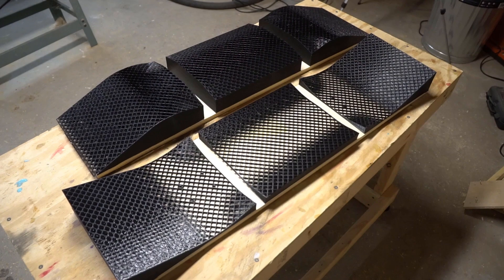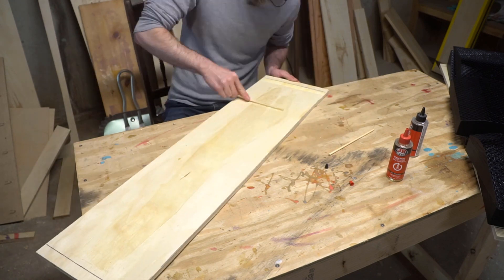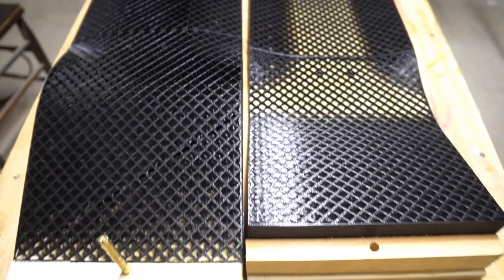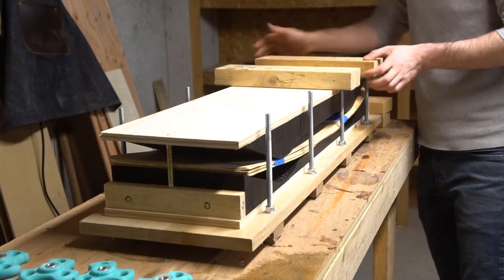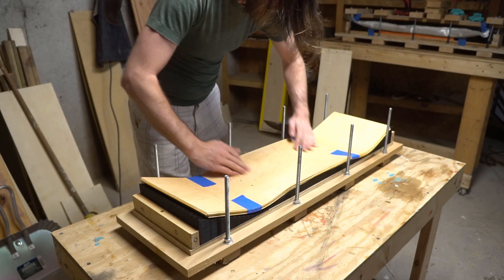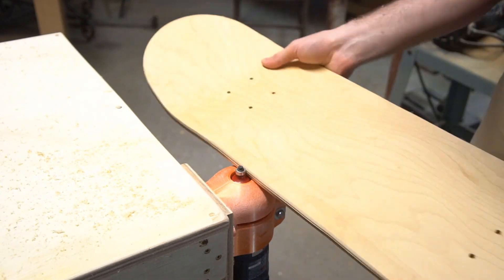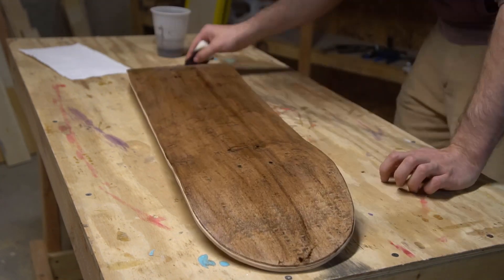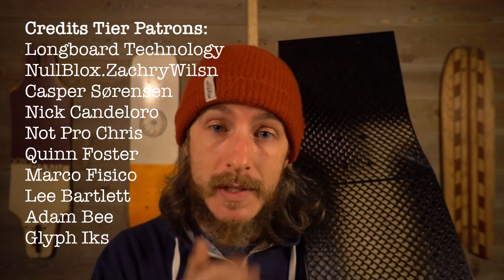3D Printable Skateboard Molds - FREE and Open Source!